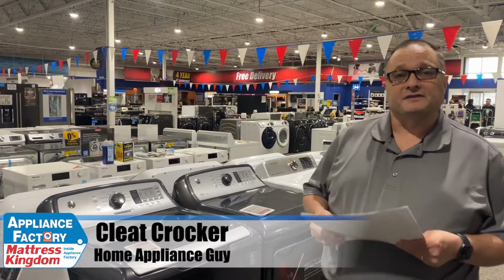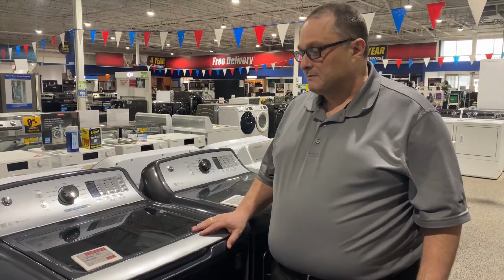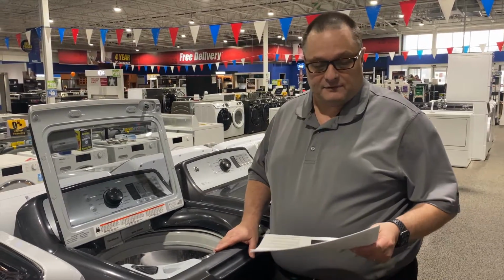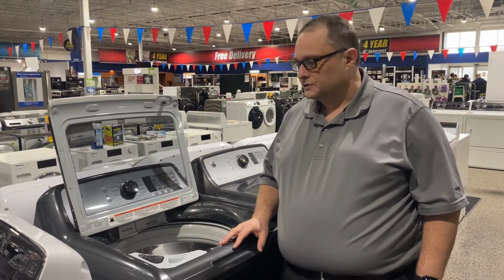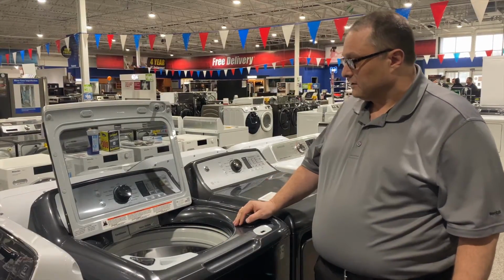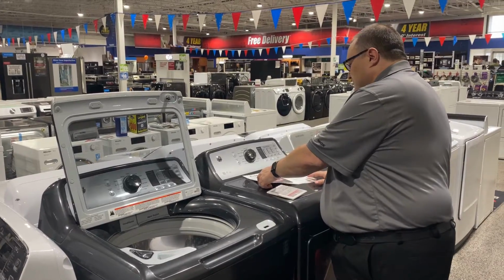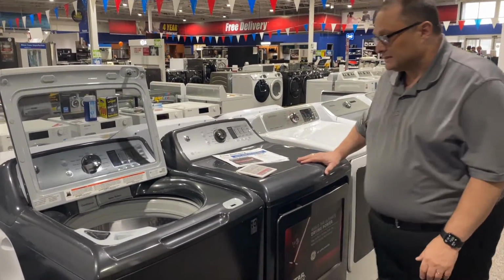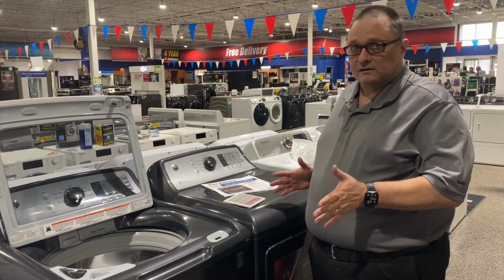Amazing Savings on GE's Washer and Dryer GTW750CPLDG and GTD75ECPLDG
Cleat goes over an amazing deal we have at appliance factory.